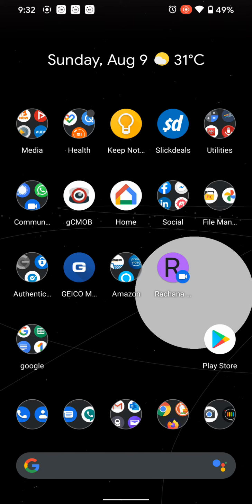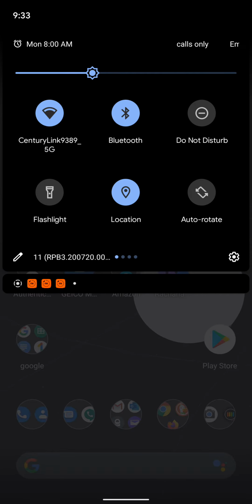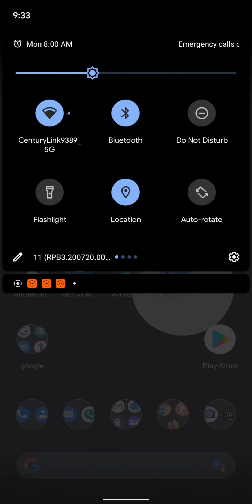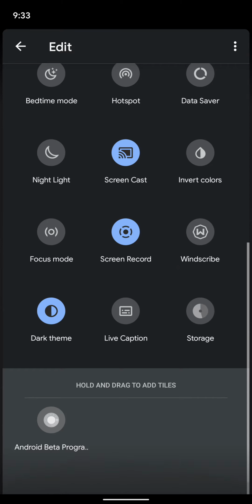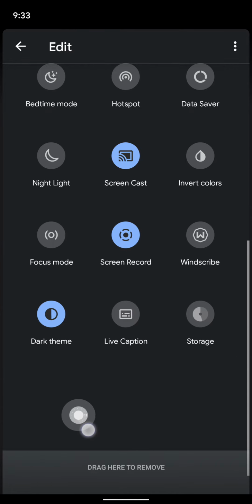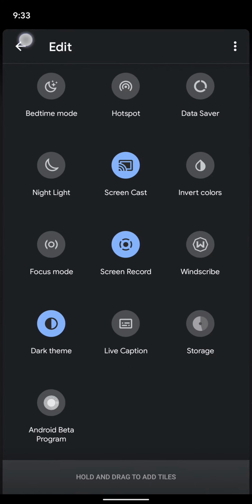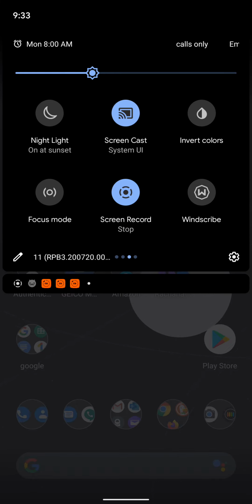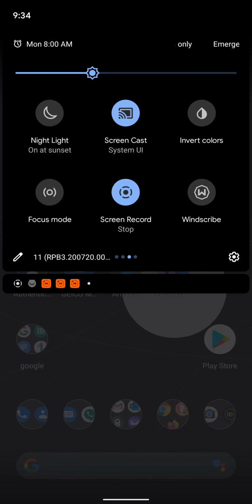Android 11 Native Screen Recording: Beta 3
Learn how to use the Native Screen Recording feature on Android 11 Beta 3. This step-by-step tutorial will guide you through the process of recording your screen on your Android device. Watch now to discover how to take advantage of this feature!